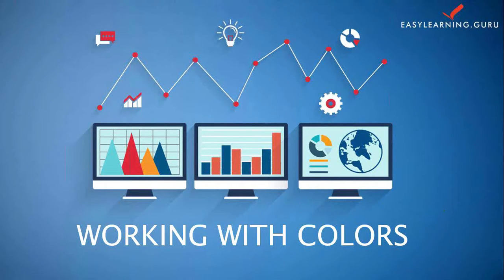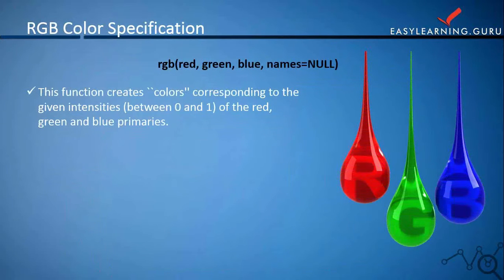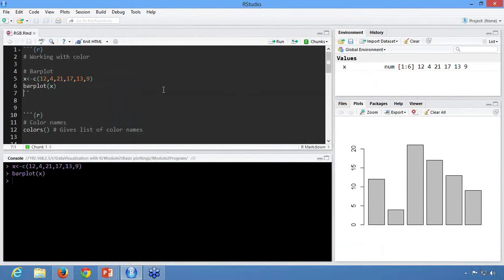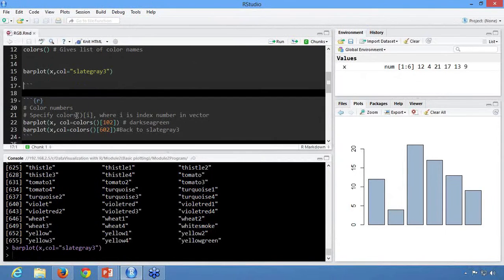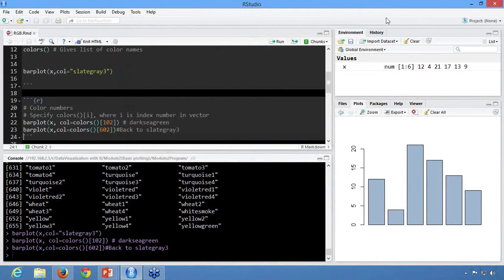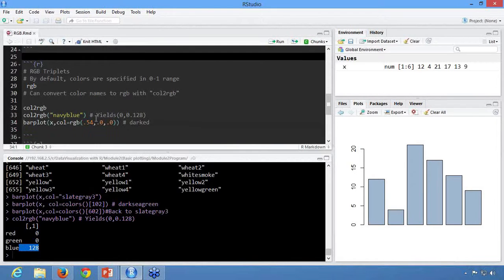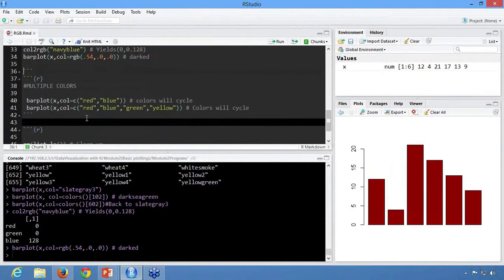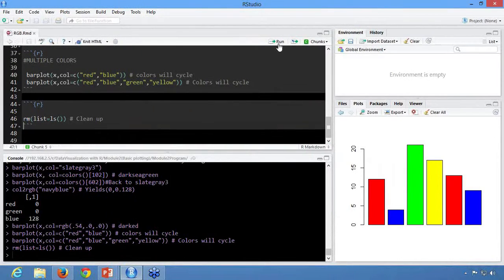Working with colors-RGB | Data Visualization With R-I Video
In this video we’ll be discussing about the RGB package and its color specification.